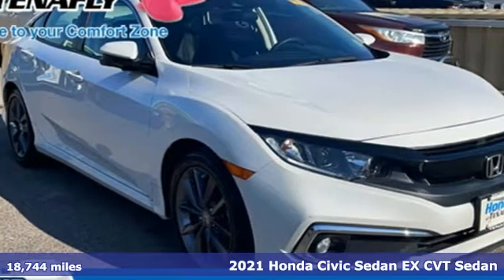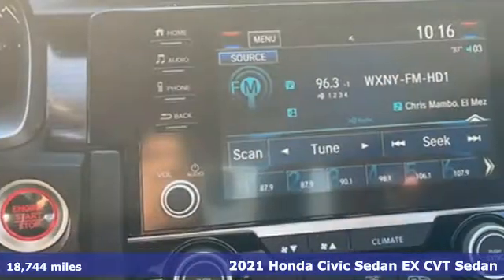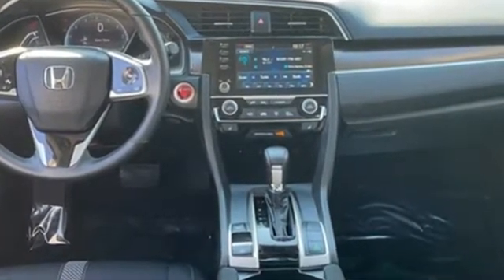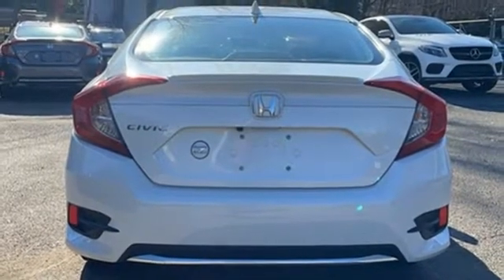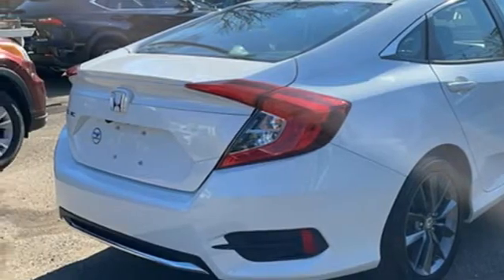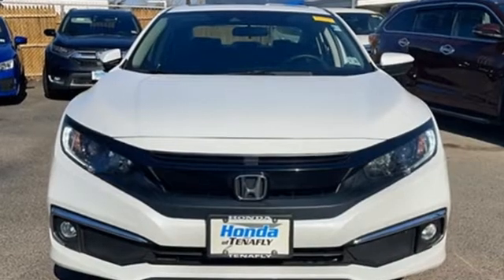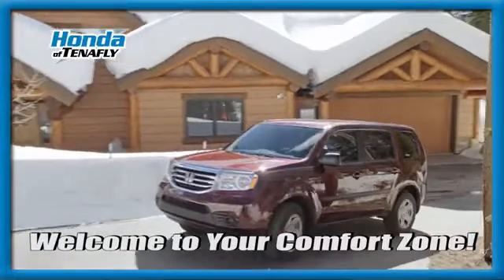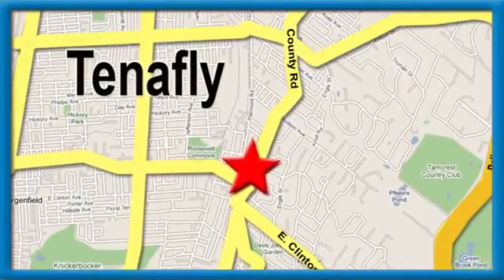Used 2021 Honda Civic Teaneck Englewood, NJ U14930 - SOLD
Year: 2021
Make: Honda
Model: Civic
Trim: EX
Engine: 1.5L I-4 DI DOHC Turbocharged
Transmission: CVT
Color: White
Interior: Black
Mileage: 18744
Stock #: U14930
VIN: 2HGFC1F36MH700715
Priced below KBB Fair Purchase Price! CARFAX One-Owner. Clean CARFAX. TEST DRIVE AT HOME! WE WILL BRING THE CAR TO YOU! within 15 miles, Black Cloth. Platinum White Pearl FWD 2021 Honda Civic EX 1.5L I-4 DI DOHC Turbocharged Certified. HondaTrue Certified Details:brbr * Transferable Warrantybr * Vehicle Historybr * Vehicles purchased within New Vehicle Limited Warranty period: extends New Vehicle Limited Warranty to 4 years*/48,000 miles*. Honda Care Motor Club Partner for 1 year/12,000 miles. Up to two complimentary oil changes within the first year of ownership. SiriusXM 90-Day Trialbr * Limited Warranty: 12 Month/12,000 Mile (whichever comes first) after new car warranty expires or from certified purchase datebr * 182 Point Inspectionbr * Roadside Assistancebr * Warranty Deductible: $0br * Powertrain Limited Warranty: 84 Month/100,000 Mile (whichever comes first) from original in-service datebrbrbrHonda of Tenafly is New Jersey's First Honda dealership established in 1971. Family owned and operated for 48 years, we proudly serve all of New Jersey, New York, Connecticut, Pennsylvania and the entire world. * WE FINANCE * WE SHIP WORLDWIDE * Not all pre-owned vehicles come with 2 keys. Expect pre-owned vehicles to have minor nicks, chips. All prices plus tax, title, lic, and $779 documentary fee. Pre-owned internet prices exclude $995 Pre-delivery Service Inspection Fee.

Address:
28 County Road